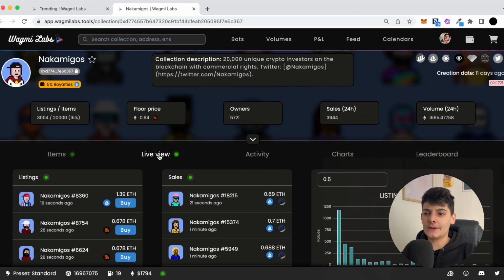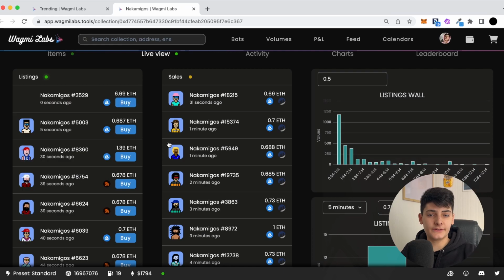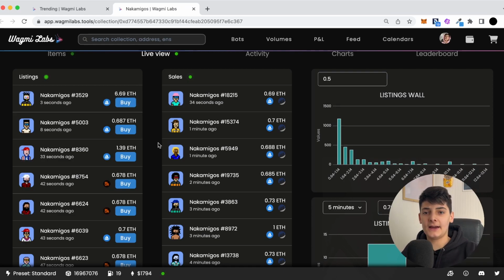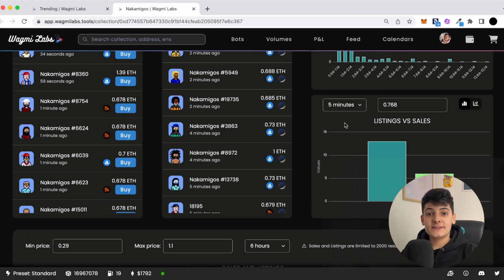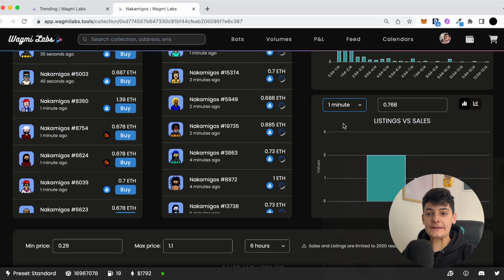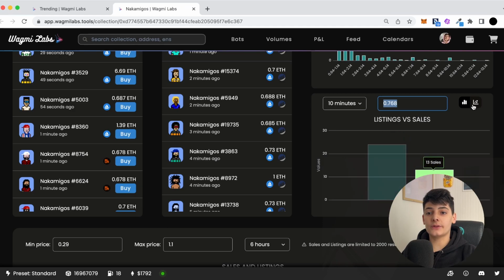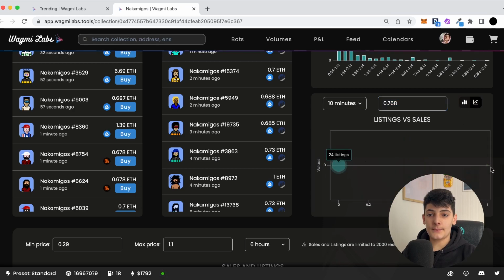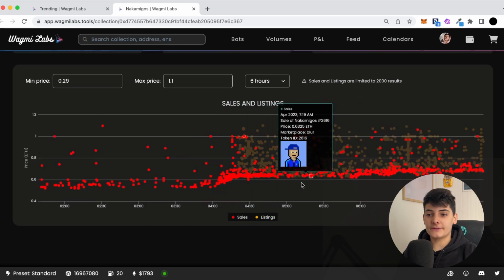FASTEST NFT TRADING TOOL- *Crazy live view*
Welcome to the most complete platform for NFT Traders available yet.

Forget the competition and raise your level with this easy and intuitive platform containing everything a Trader needs on their day-to-day basis.

In this video you will learn how to use our Live view section in our All-in-one NFT Trading platform